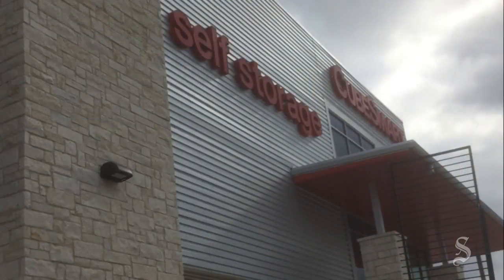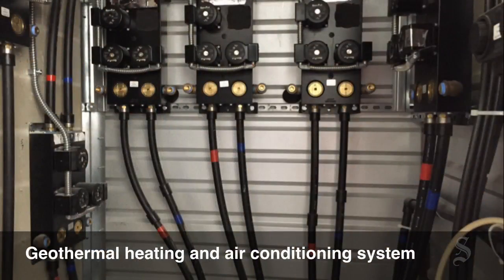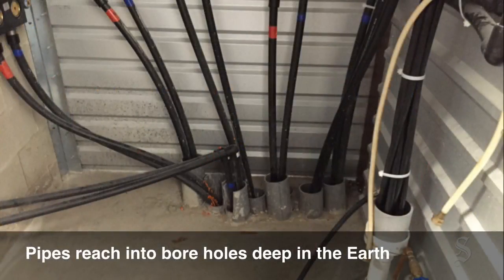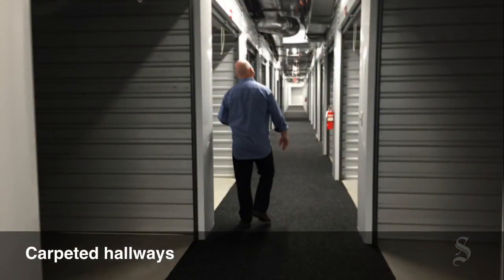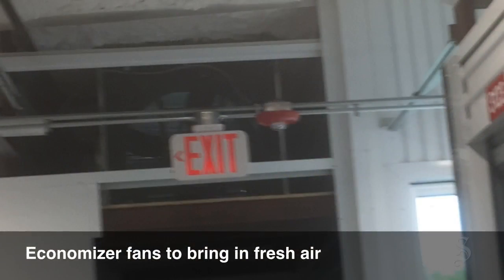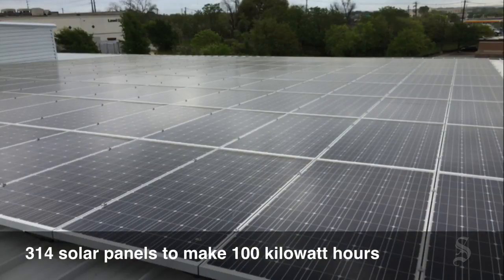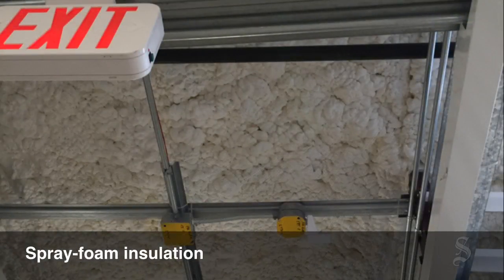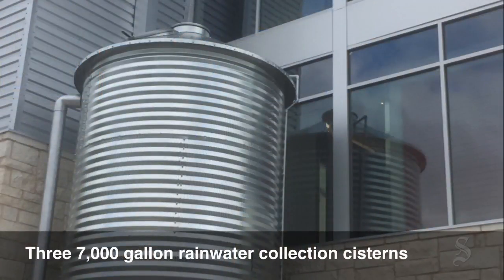Inside CubeSmart's net-zero building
Take a tour of the new green technology self-storage facility.